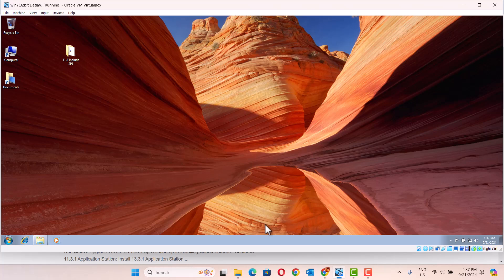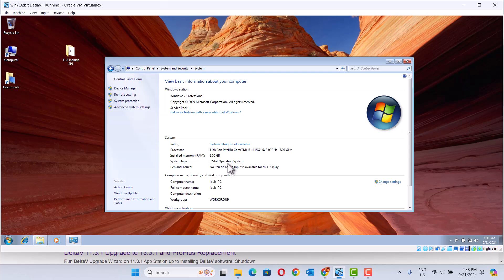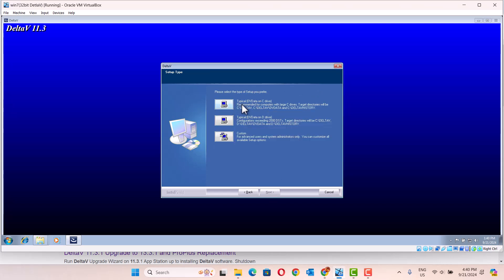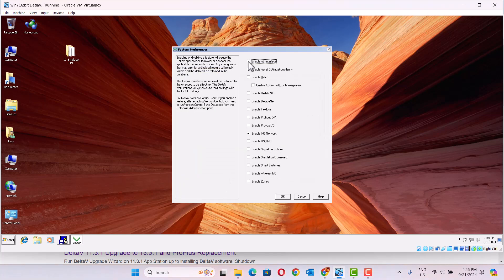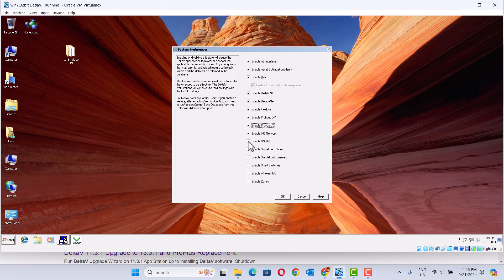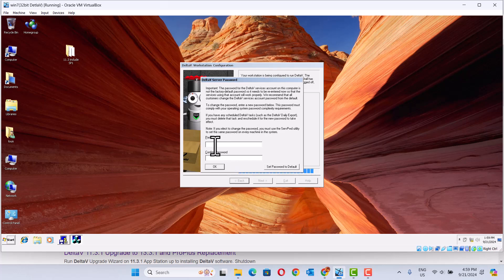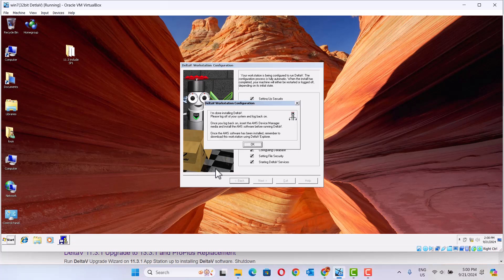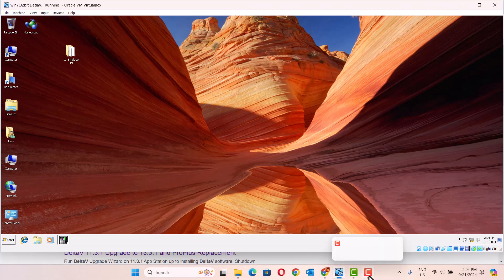Outstanding DCS: Emerson DeltaV V11.3 ---- Real-World Installation Challenges & Solutions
This video demonstrate how to install DCS software DeltaV 11.3 without license. It useful for learning DeltaV.
Operational efficiency in industrial automation systems is explored in this video, moving past initial setup. Techniques are presented that ensure your Siemens PCS 7 V9.0 system functions at its peak, providing practical benefits for real-world applications.